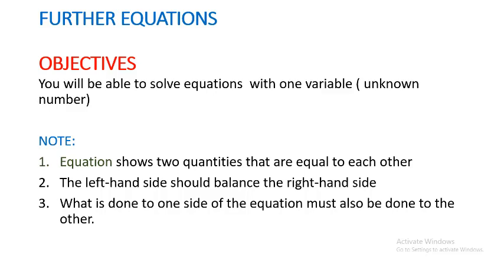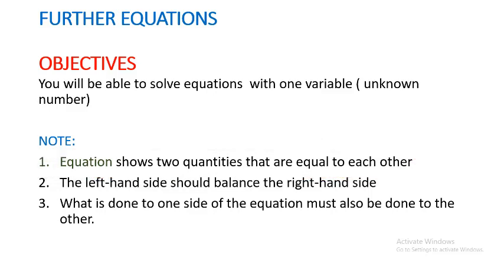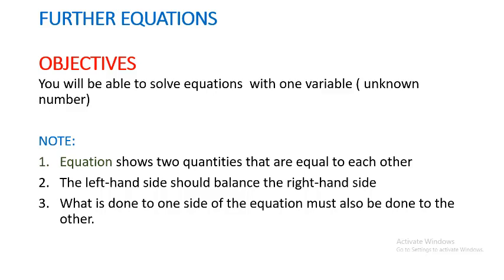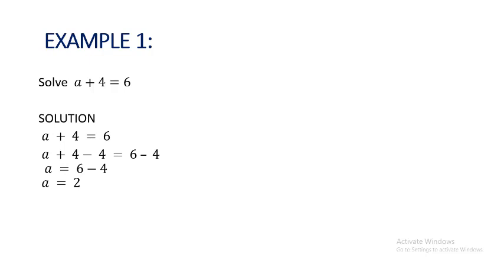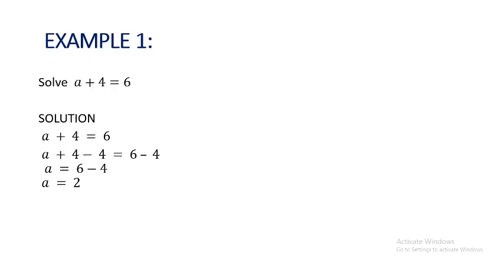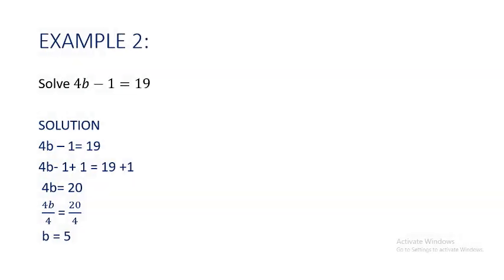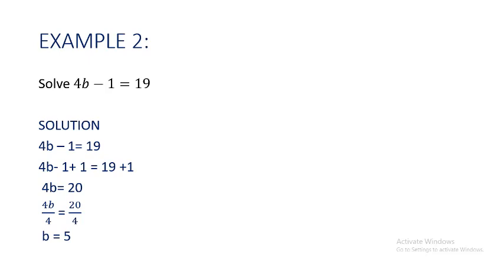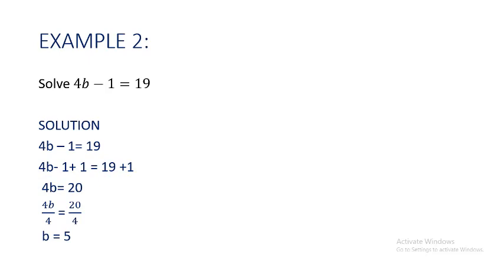F2 MATHS WEEK 5 LESSON 1 EQUATIONS